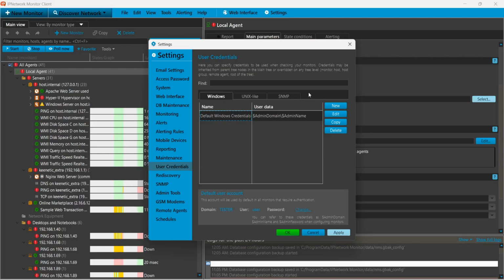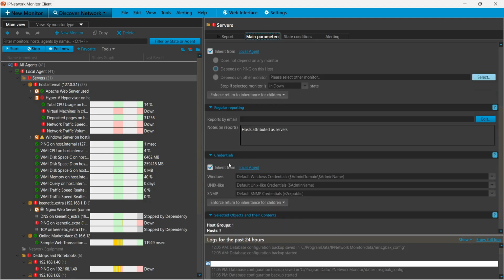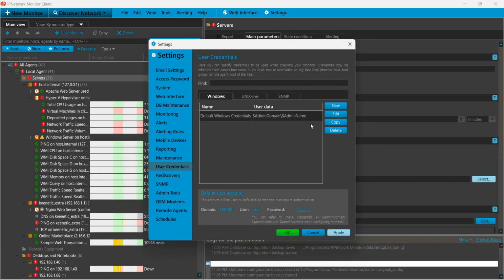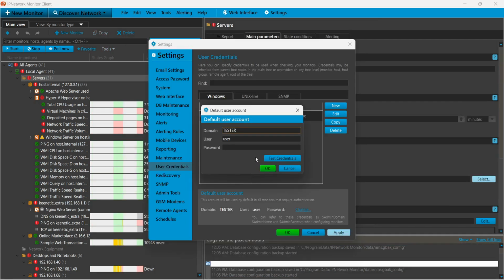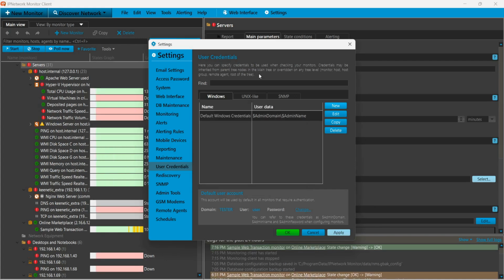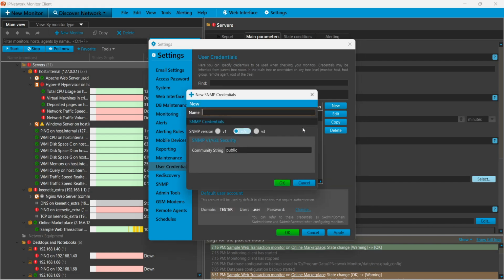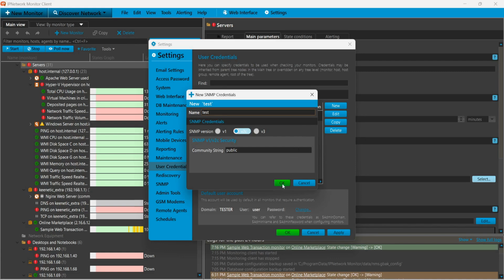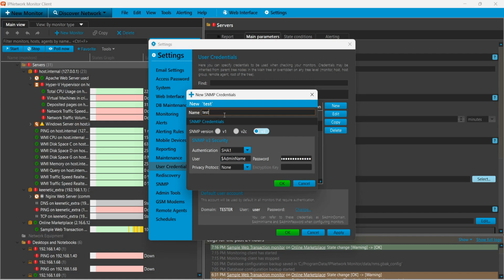User Credentials | IPNetwork Monitor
Hello and welcome to IPNetwork Monitor. In this video, we’ll have a look at User credentials.

Chapters:
0:00 - Intro
0:09 - User Credentials Settings
0:26 - Types of Credentials: Windows, Unix-like, SNMP
1:18 - Create New Credentials set
1:59 - Default User account
2:32 - Network Discovery with Default Account Credentials
3:25 - Test Credentials Button
4:01 - Windows Credentials set
4:28 - Unix-like Credentials set
5:07 - SNMP Credentials set